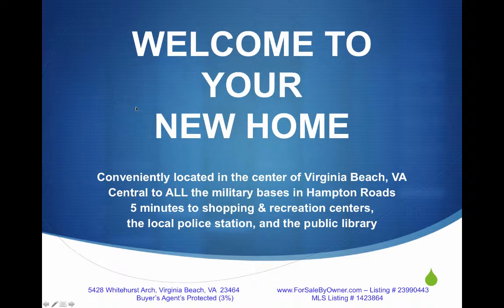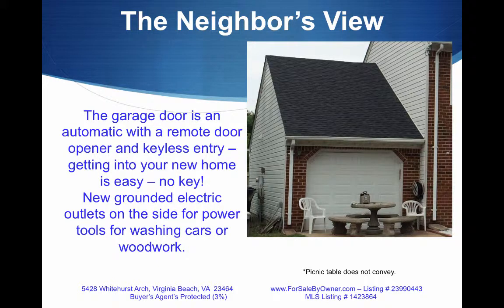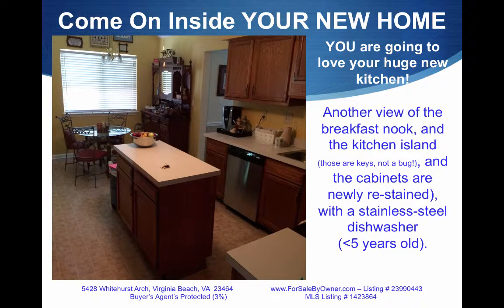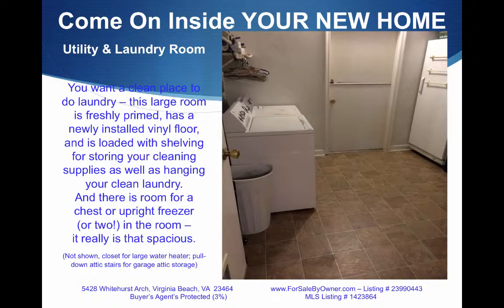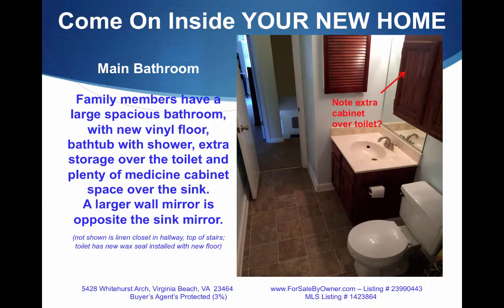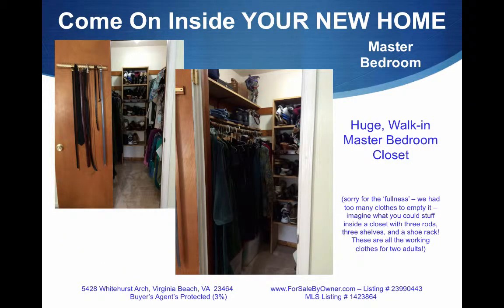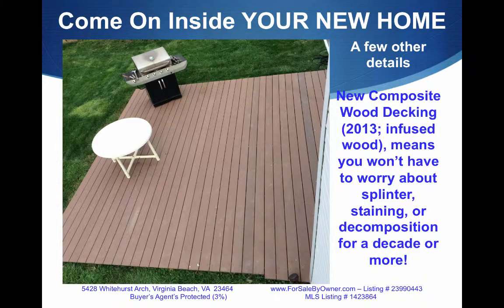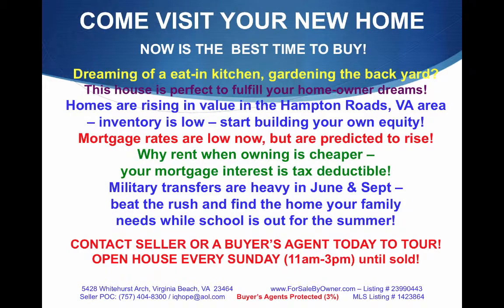Home For Sale By Owner Virginia Beach VA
PRICE REDUCED - HOME FOR SALE - VIRGINIA BEACH, VIRGINIA 23464

*** YOUR NEW HOME'S LOCATION ***

Central Hampton Roads - heart of Virginia Beach, VA
Five minutes from the Police Station, Public Library, and City Recreation Center, two large shopping centers (Fairfield/Providence & Kemps River Shopping Center); Wal-Mart & Home Depot; I-64
Desirable school district: Tallwood HS, Kempsville Middle, and Fairfield Elem.
Very quiet neighborhood, away from high-noise traffic, with ample parking on street; wonderful, friendly neighbors, with diverse professional and ethnic backgrounds

*** YOUR NEW HOME'S DESCRIPTION ***

• Living room, dining room, kitchen, stairwell, and upstairs hallway painted beautiful neutral colors
• Master Bedroom newly painted a beautiful 'eggshell' neutral color with fresh bright white molding
• Hardwood floors in living, dining, and den/office areas; Ceramic tile floors in master bath & rear entry
• New roof with lifetime guarantee shingles (relatively new: July/2012)
• Composite wood back deck (relatively new: added 2013) = no splinters, no staining, lasts for years
• New kitchen countertops (April 2014)
• Two main bathrooms have added cabinets, and new medicine cabinets, plus massive mirrors
• Brand New Mohawk Smart Strand® carpet in stairway, bedrooms, and upstairs hall (05/10/2014), impervious to bleach, stains, and most harsh detergents
• New front and rear storm doors (2014); Wood burning fireplace in den/office
• Keyless entry front door & automatic garage (automatic opener) -- no worries about kids forgetting keys!
• Stainless Steel appliances convey (frig is less than 3 years old, ice/water dispenser; dishwasher less than4 years old)
• Huge pantry in kitchen with 4 very wide & deep shelves for food and small appliance storage
• Windows have 2" blinds / neutral, easy to wash / clean window treatments that stay with house
• Utility room and garage freshly painted / primed
• TRANE HVAC (electric central heating & AC) unit (2009 installation included new attic condenser & external units) cuts cost of electric usage by ~25-50% monthly
• Spacious utility room will enable you to add washer, dryer, upright or chest freezer, and still have room
• House, fence, drive, and sidewalk has been recently power-washed squeaky clean; trash can 'pad' created near rear side of the house
• Professional home inspector was brought in to identify potential issues, the majority of which have been rectified and/or addressed based on home inspector's original report

*** WHAT YOU WILL LOVE ABOUT YOUR NEW HOME ***

• Electric bill relatively low = HVAC system, attic fan in attic, and a new roof improves ability to keep house cool and dry (April & May 2014 utility bills = ~$110/$108)
• Living, Dining Room, and Den have engineered hardwood floors, beautiful 'hand-cut' texture dark stained
• Backyard is huge; with spacious 8'x10' Rubbermaid® shed; canoe/ladder storage racks; ¾ fenced
• Large mailbox garden in front with water sprinkling system, perennials, Iris, clematis, and ground cover ivy; large rose and garden bed in the front of the house for all summer-long blooming color
• Three bedrooms are all large, with spacious walk in closets and shelving; Two attics to store your stuff

iqhope (at) aol.com or  Jim (at) MonsterClean.com

Serious buyers only -- pre-approval from bank required for private viewing appointment
OPEN HOUSE, EVERY SUNDAY (until the house is sold): 11:00 a.m. -- 3:00 p.m.
- Listing # 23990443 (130+photos) MLS # 1423864

Table of Contents:

00:00 - WELCOME TO YOUR NEW HOME
00:17 - The Neighbor's View
00:38 - The Neighbor's View
00:53 - The Neighbor's View
01:04 - The Neighbor's View
01:13 - The Neighbor's View
01:24 - Come On Inside YOUR NEW HOME
01:35 - Come On Inside YOUR NEW HOME
01:44 - Come On Inside YOUR NEW HOME
01:56 - Come On Inside YOUR NEW HOME
02:13 - Come On Inside YOUR NEW HOME
02:34 - Come On Inside YOUR NEW HOME
02:44 - Come On Inside YOUR NEW HOME
02:56 - Come On Inside YOUR NEW HOME
03:11 - Come On Inside YOUR NEW HOME
03:24 - Come On Inside YOUR NEW HOME
03:34 - Come On Inside YOUR NEW HOME
03:57 - Come On Inside YOUR NEW HOME
04:12 - Come On Inside YOUR NEW HOME
04:41 - Come On Inside YOUR NEW HOME
04:59 - Come On Inside YOUR NEW HOME
05:17 - Come On Inside YOUR NEW HOME
05:52 - Come On Inside YOUR NEW HOME
06:19 - Come On Inside YOUR NEW HOME
06:33 - Come On Inside YOUR NEW HOME
07:01 - Come On Inside YOUR NEW HOME
07:16 - Come On Inside YOUR NEW HOME
07:29 - Come On Inside YOUR NEW HOME
08:05 - COME VISIT YOUR NEW HOME

Boyerama